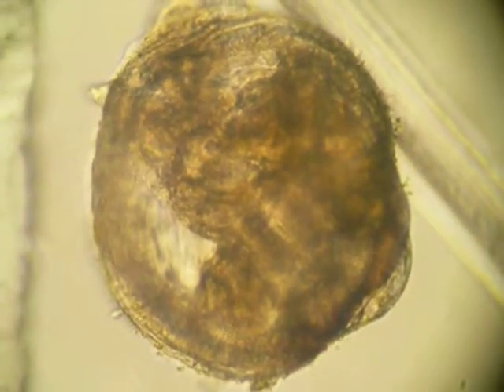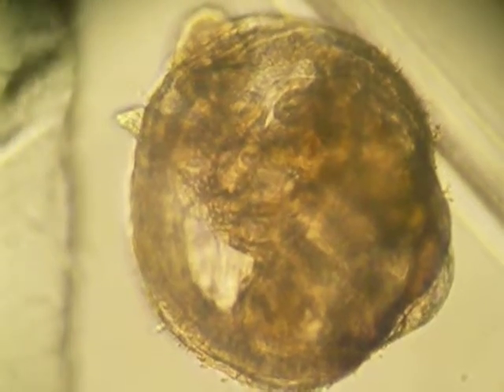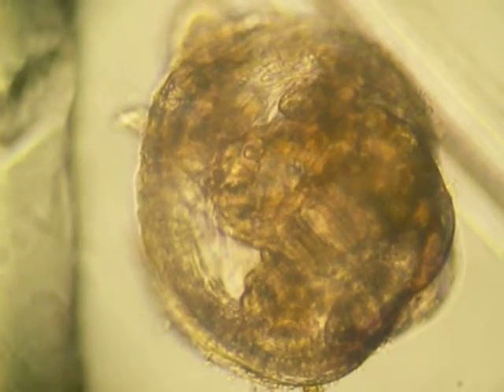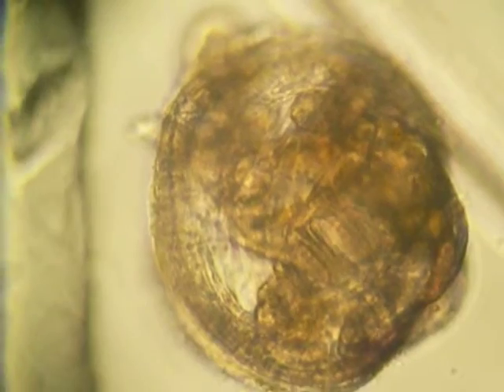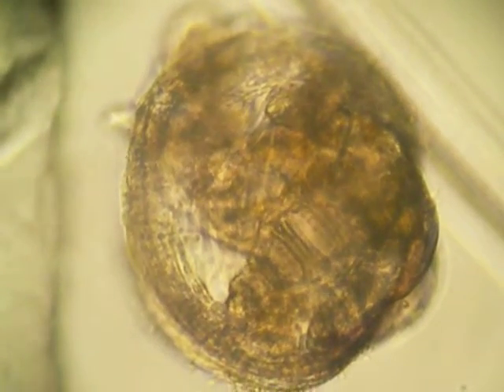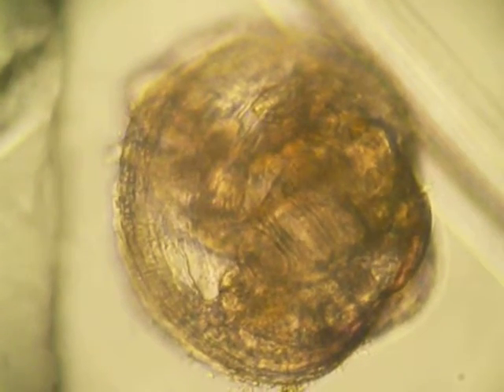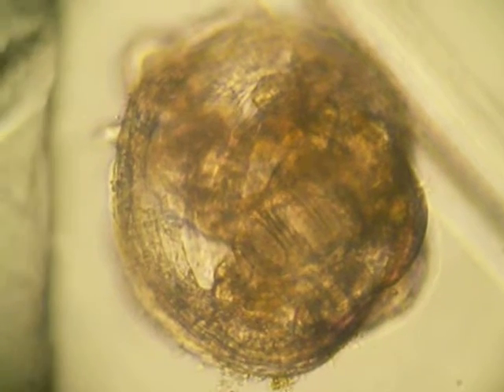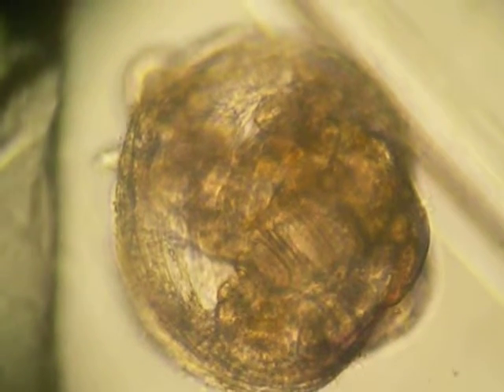Coquina clam Day 34 showing mantle cilia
The closed shell Coquina clam (Donax variabilis) developing internal organs. The perfectly timed cilia movement along the  mantle (gill like) of the pediveliger larva.